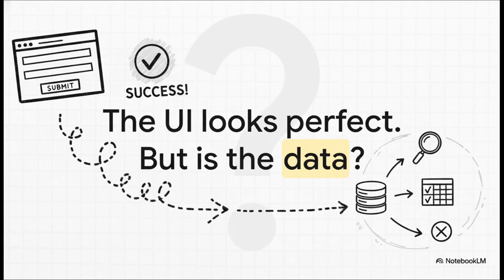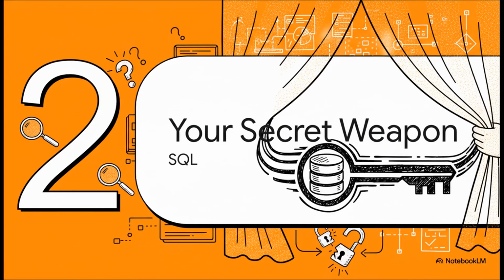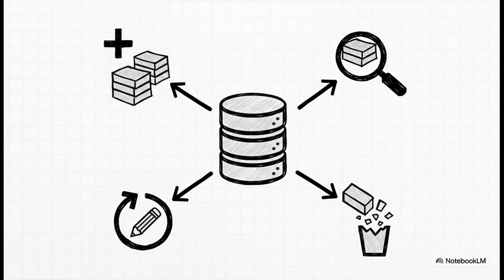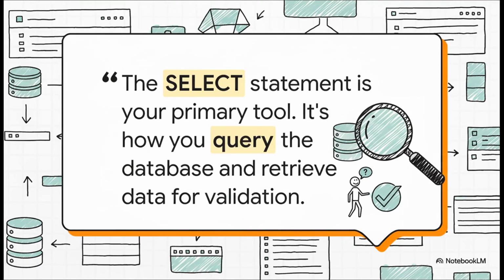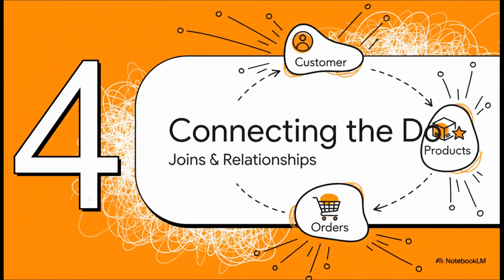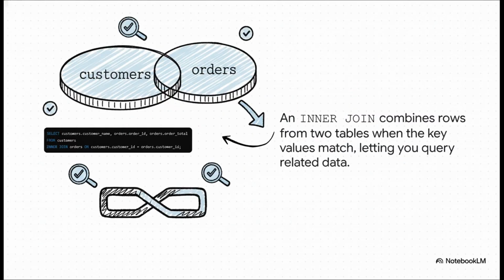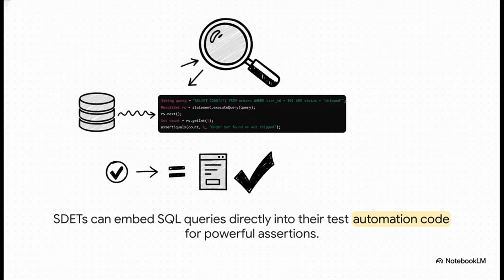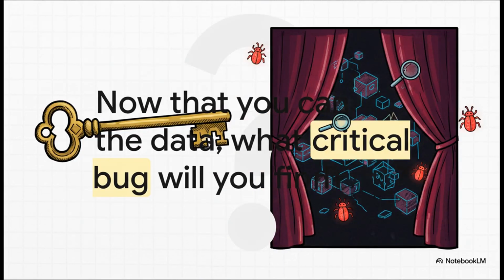SQL for Testers and QA Automation: SQL Queries, Interview and Test Automation Tips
Level up your testing with SQL. This practical tutorial teaches testers and SDETs how to use SQL queries to verify backend state to find invisible data bugs, validate business rules, diagnose slow queries, and add database assertions to automation.

• Why SQL matters for testers: validate UI/API side effects at the source.
• Queries and patterns: SELECTs, JOINs and GROUP BY
• Importance of embedding DB assertions into automation
• Interview prep: common sql interview tips for testers and practical advice.
• Tips for API testers, automation engineers, and SDETs to use SQL.

Software and Testing Training: Online training in AI, Machine Learning, Python programming, VB scripting, Perl scripting, Big Data, SQL, HTML, XML, Selenium Python, Selenium with Java, SoapUI, LoadRunner and JMeter automated software testing tools, software testing training, Database testing, QA, domain knowledge and others